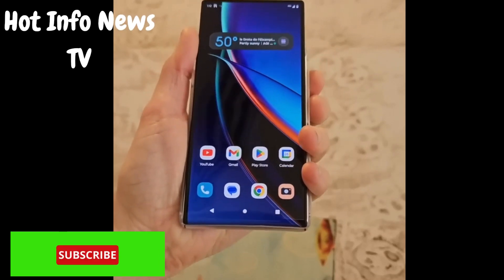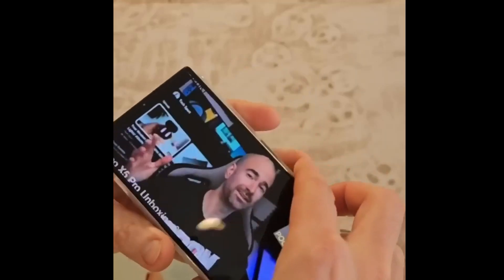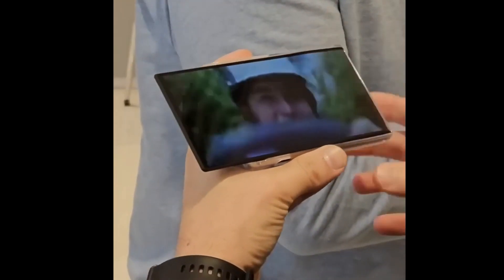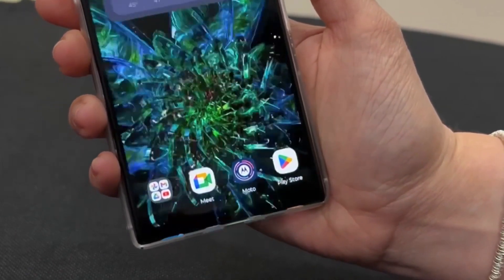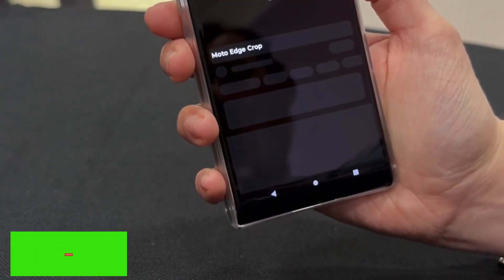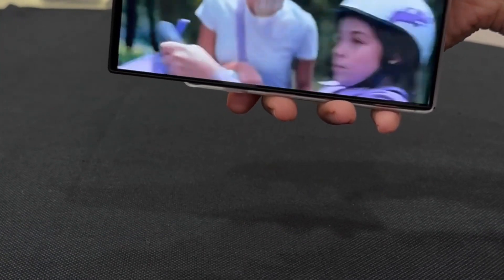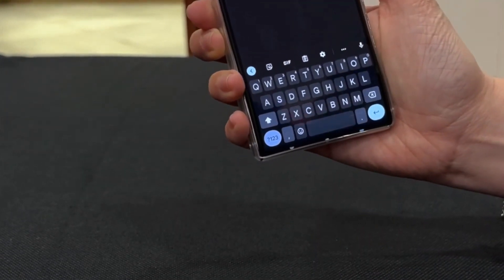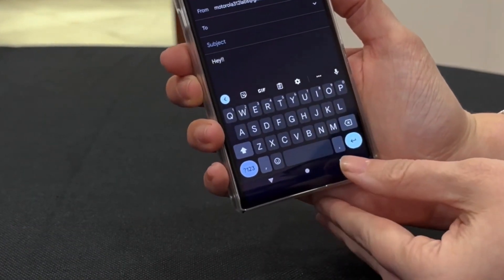Motorola Rizr Rollable Concept Smartphone Showcased at MWC 2023 (2/26/2023)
The hotly anticipated MWC Barcelona 2023 occasion has at long last begun. On the principal day itself, different brands began displaying and sending off their item. Xiaomi will likewise divulge the Xiaomi 13 series. In the impending days, we will see dispatches like Honor Magic 5 series, and substantially more. In any case, Motorola has additionally exhibited its rollable idea cell phone at the MWC occasion. The rollable telephone lands in its exemplary Motorola Rizr marking. The gadget has a few invigorating highlights to show!

The Motorola Rizr series of smartphones is an incredible one of a kind line from the organization that primarily presents sliding telephones. The Motorola Razr Z3 was the name of the main item in this series when it was delivered back in 2006. The telephone had a sliding keypad. At the point when it is opened, the top area slides up to uncover the standard keys. These keys are covered when the telephone is shut, notwithstanding, when the keypad is opened, the other keys, including the side keys, can be utilized regularly.